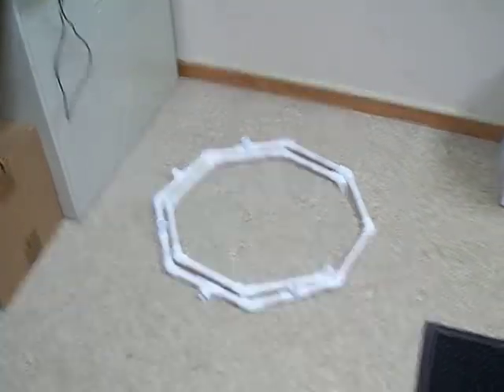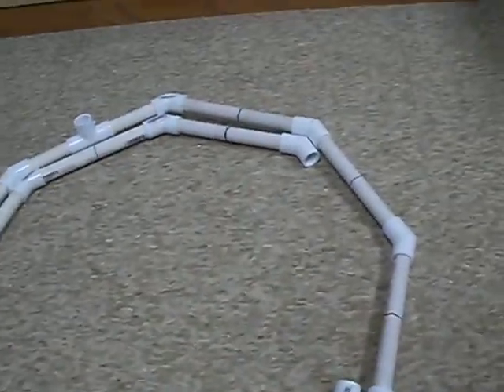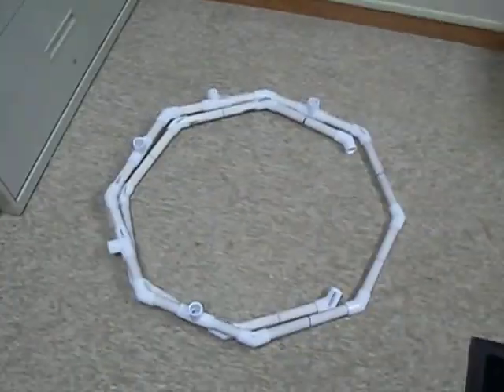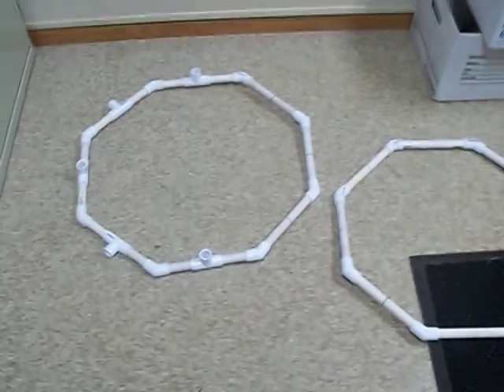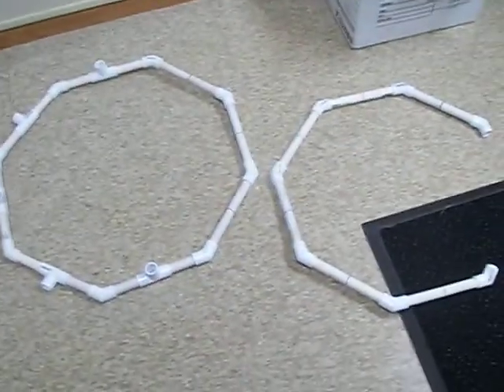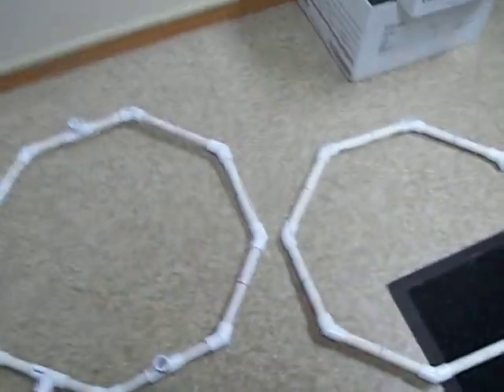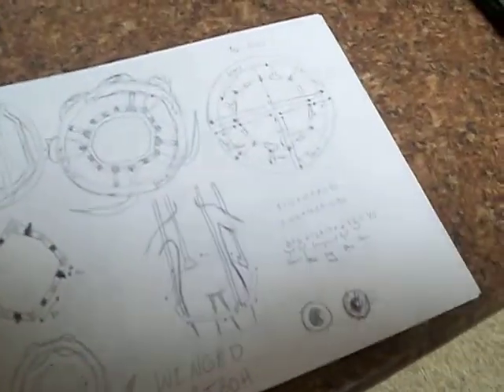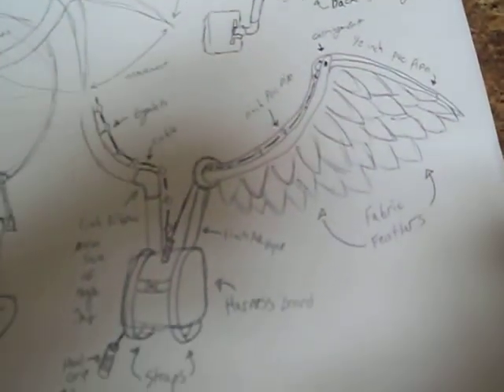Winged Kuriboh Cosplay WIP video 1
I am making a winged kuriboh costume from Yu-Gi-Oh! Gx. I am making the frame out of 1/2 inch pvc pipe.